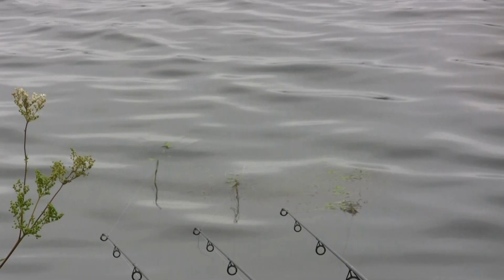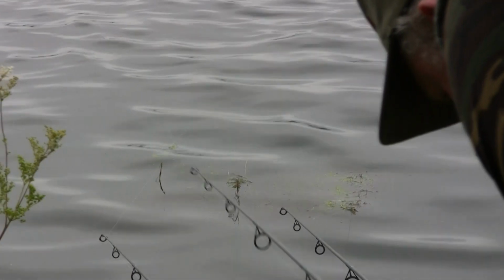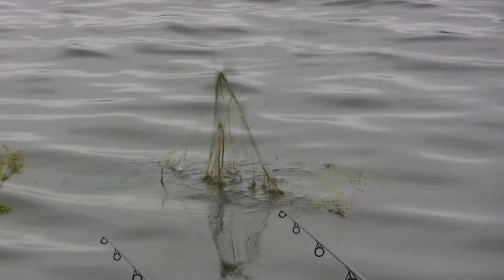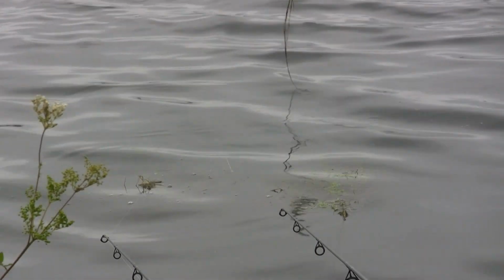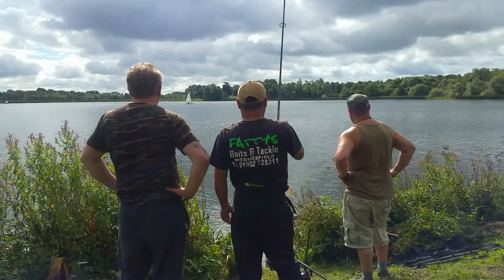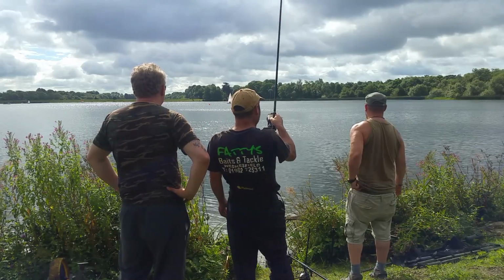BOWLING FOR CARP VOL 1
Welcome to the first of Many episodes of "Bowling for Carp"
this is the first of a ongoing V-blog to The Bowl bowl syndicate

(DBFISHERIES)